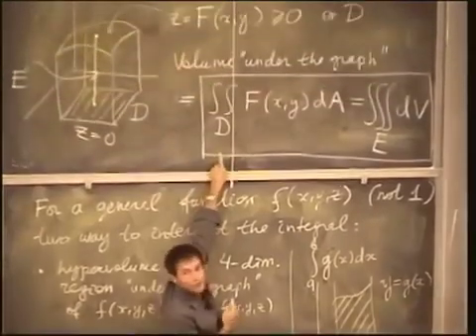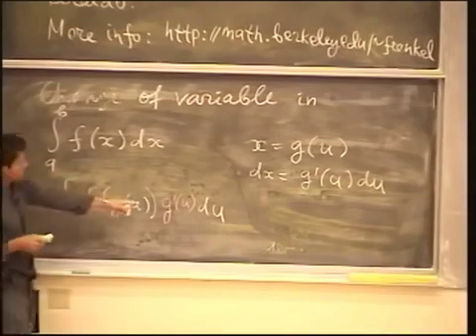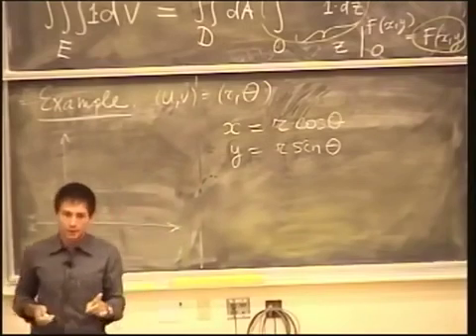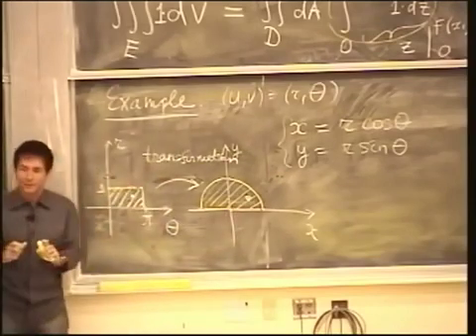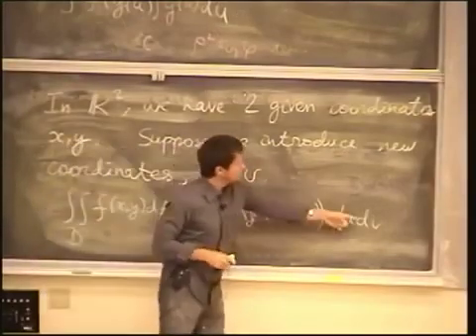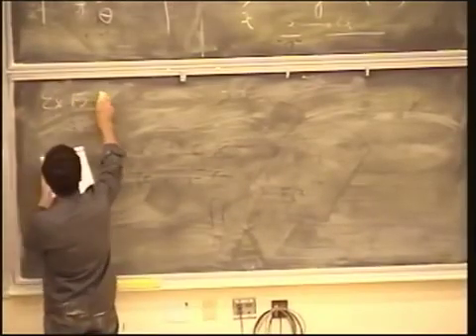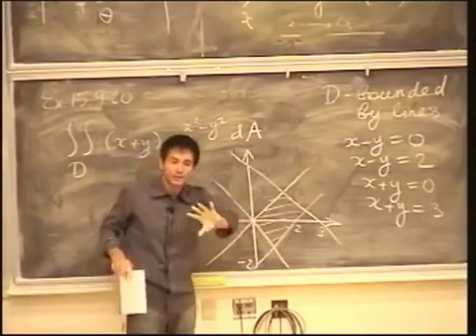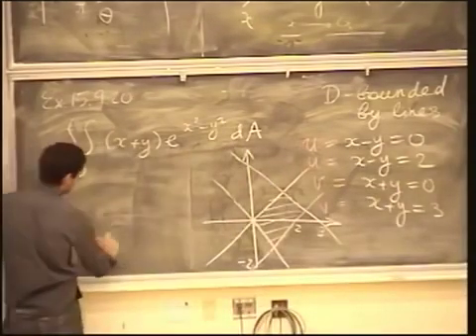Lecture 16 More on Triple Integrals MATH 53 Multivariable Calculus with Edwa001